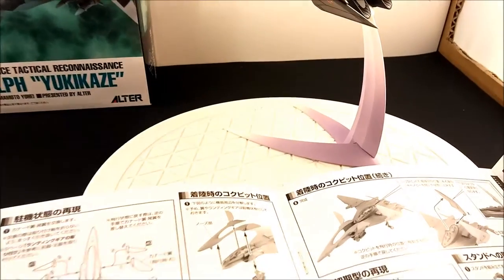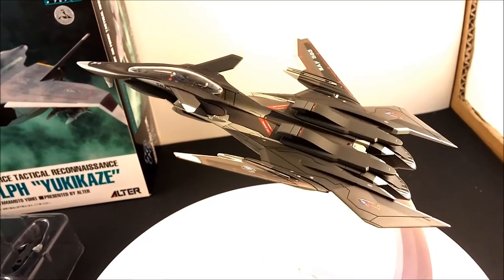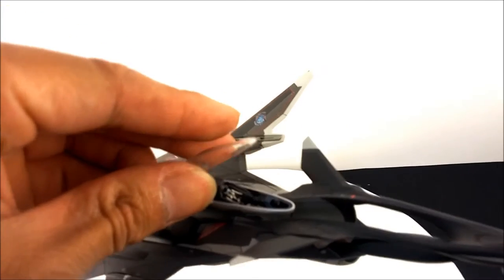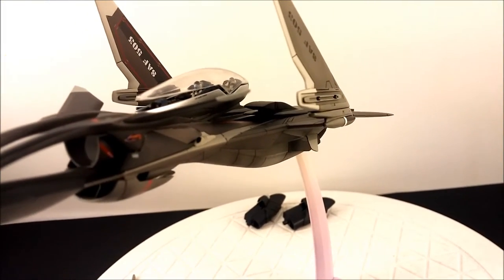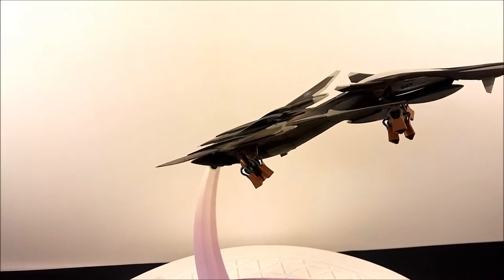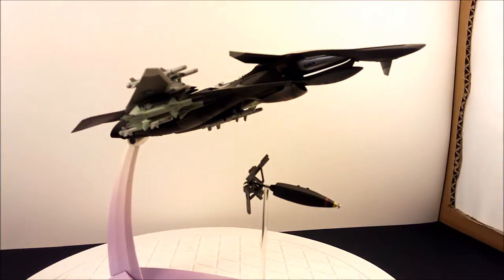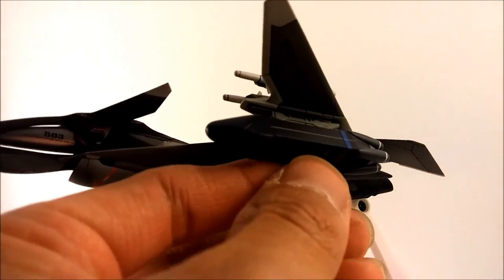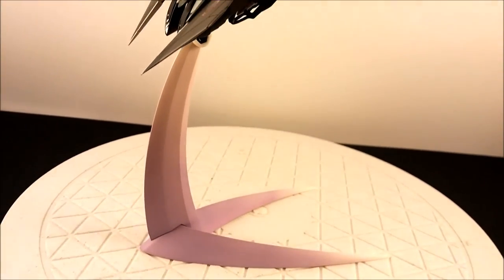HadesOmega's Show and Tell: Alter Yukikaze FFR-41MR Mave Part 2 - Playtime!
In this movie watch a grown man play with an expensive toy... err model.  This thing is so much fun to play with.  You can configure it in pretty much every possible way it was it was seen in the anime.  It maybe $100+ dollars but it is worth it with the attention to detail and quality of this pre-built model.  Fans of Yukikaze will not be disapointed.